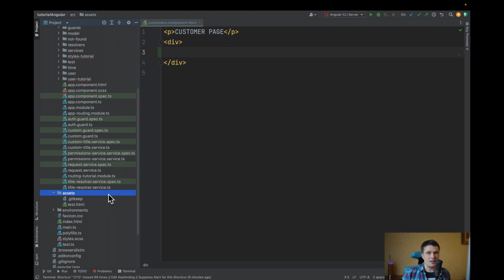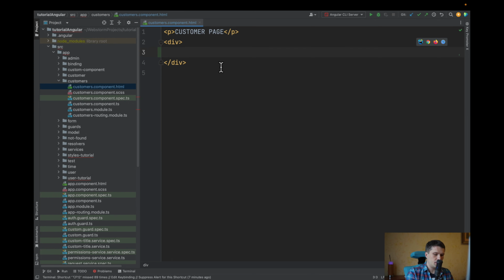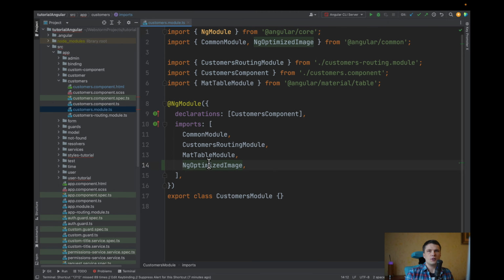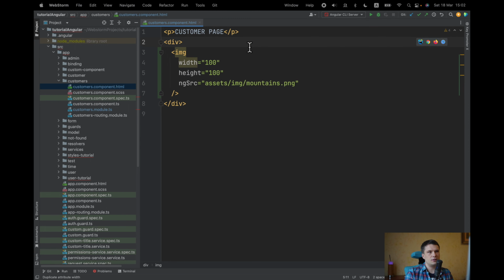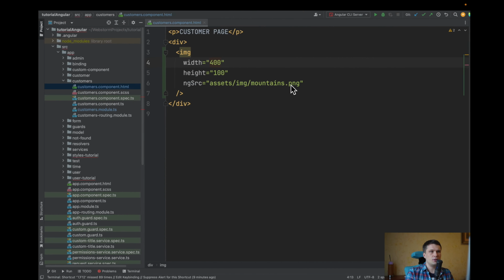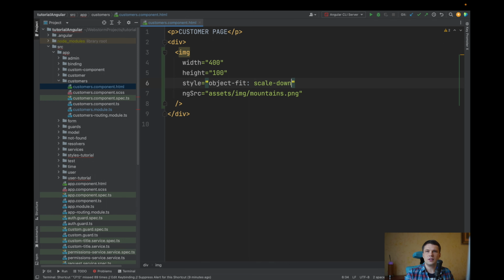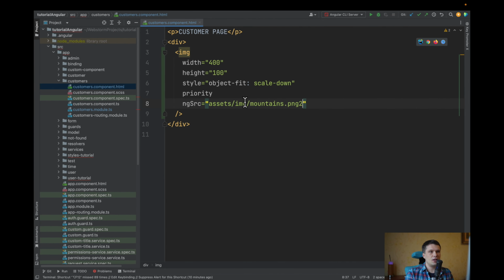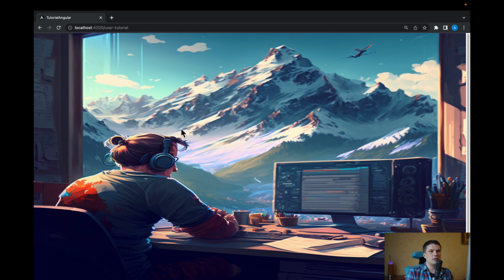Angular - how to add image into application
Angular tutorial.  Tutorial how to add image to angular application.

0:00 Use case
5:26 Trying to learn piano